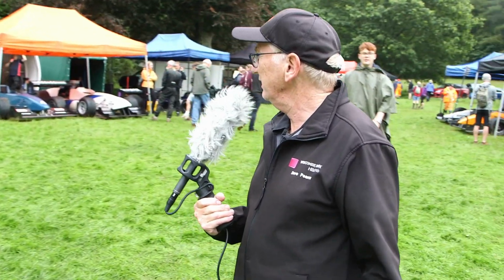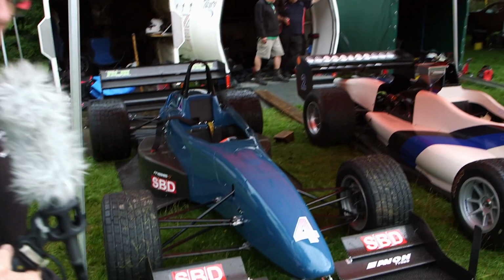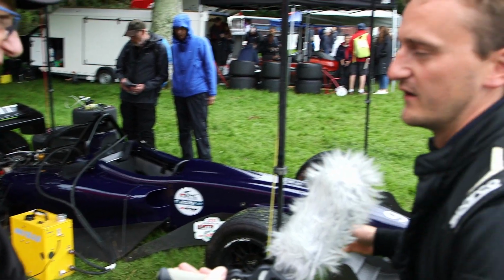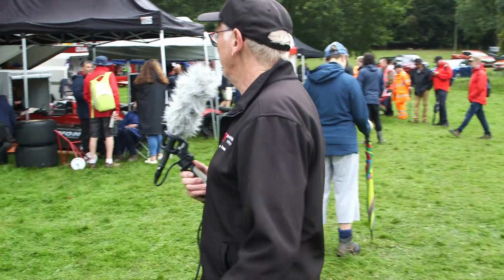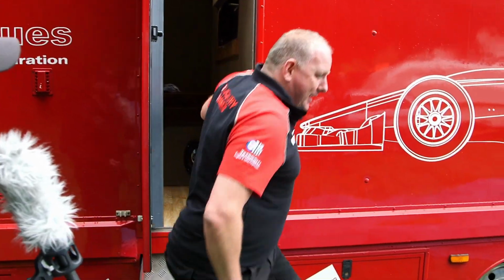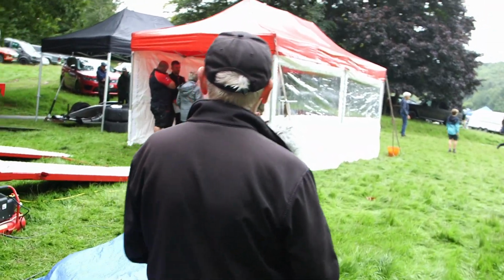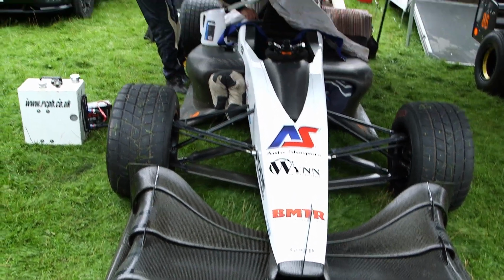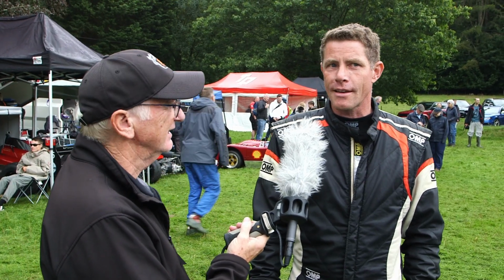Dave Pearce Wiscombe Park Hillclimb Paddock Walk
Dave Pearce walks the paddock talking with Steve Owen of OMS and multiple champions, Alex Summers, Wallace Menzies and Scott Moran.  A dual interview of Stuart Webster and Darren Gumbley finishes off the paddock walk.